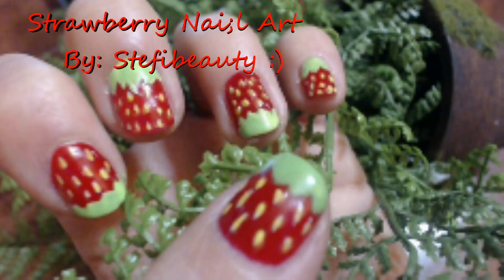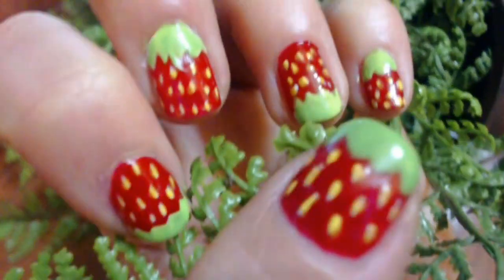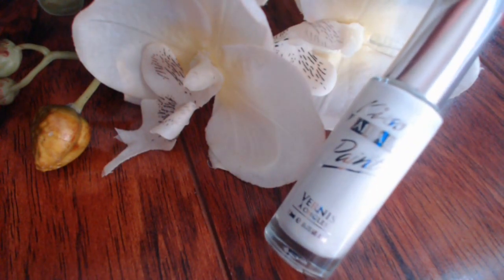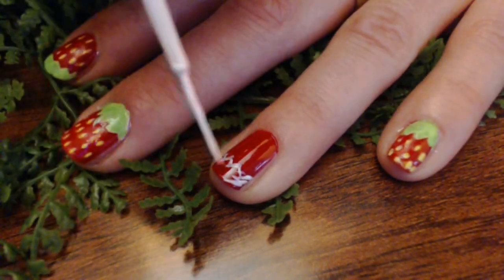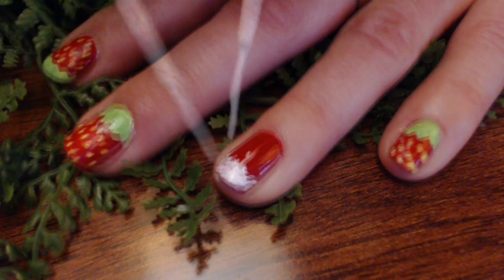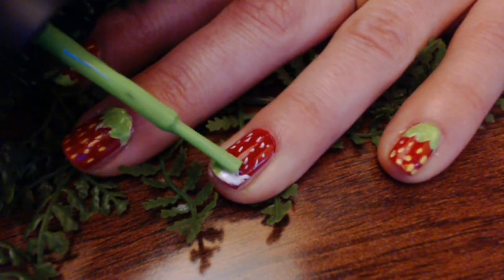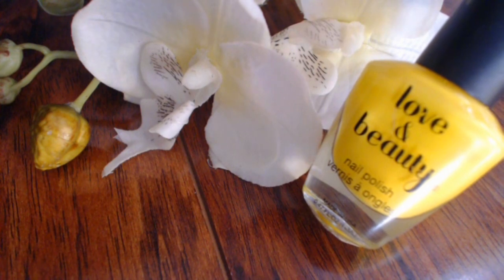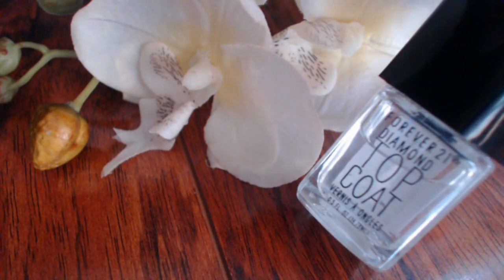Strawberry Nail Art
How to Do Strawberry Nail Art. Strawberry nail art is one way to add the pretty sweetness of the strawberry to your fashion look. Learn how to create a strawberry nail design from StefiBeauty

Don't forget to let me know which one you liked the BEST! :)

Don't forget to Click the Thumbs Up button above so I know which Videos are your FAVORITES:)!

PRODUCTS I USED ARE:

Red  Polish
Green Polish
Yellow Polish
Clear Top Coat
White Nail Art Pen Polish
Nail Art Pen

StefiBeauty